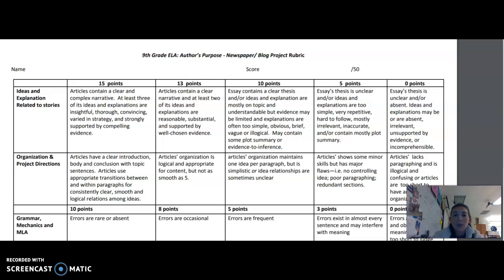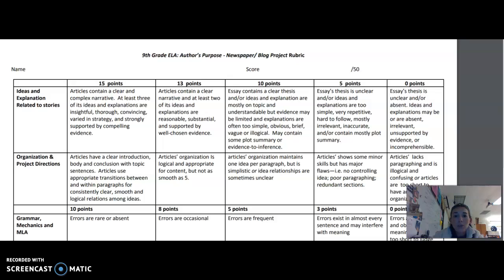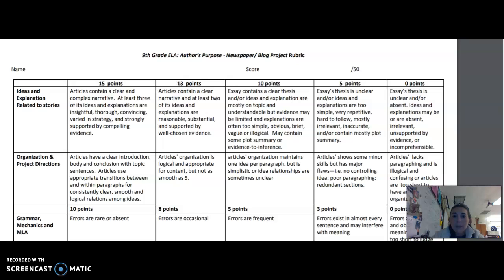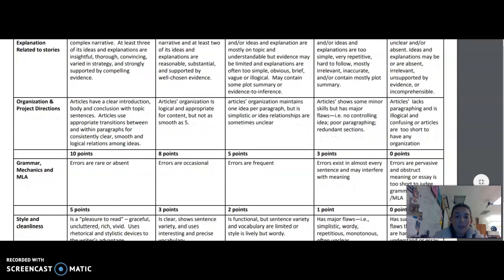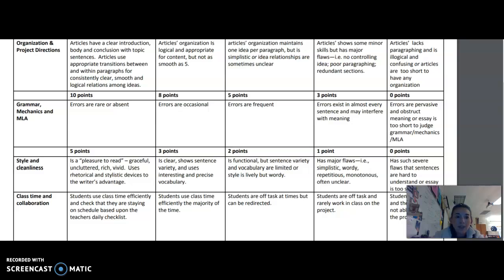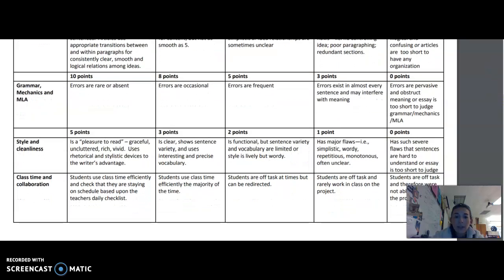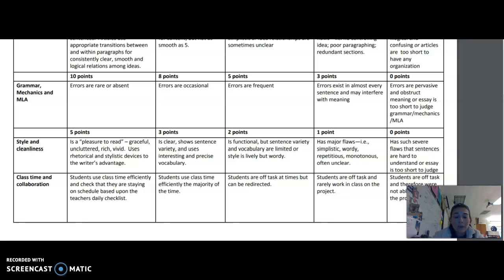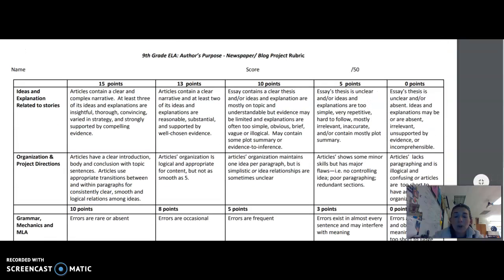Author's Purpose Project Rubric 2020